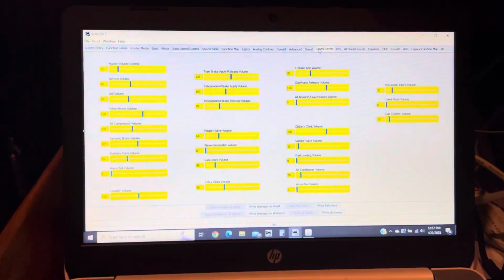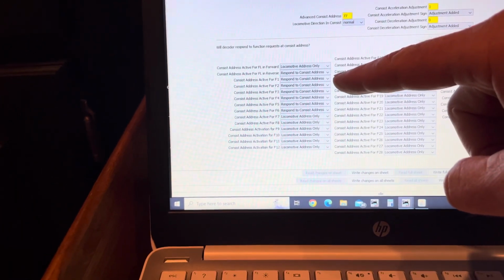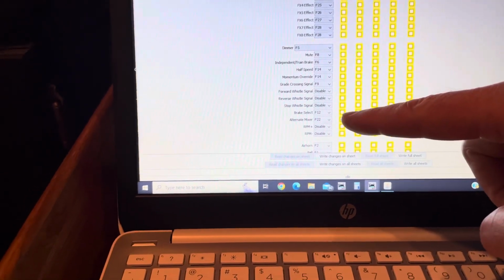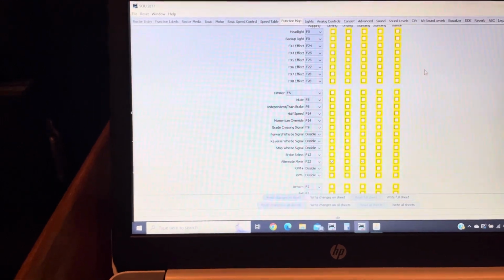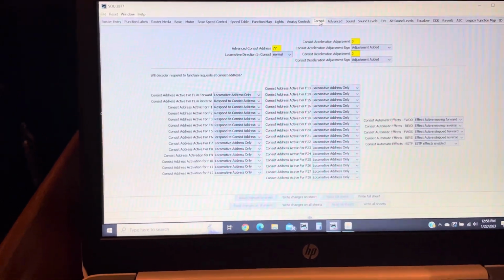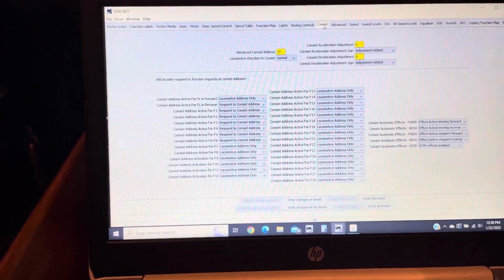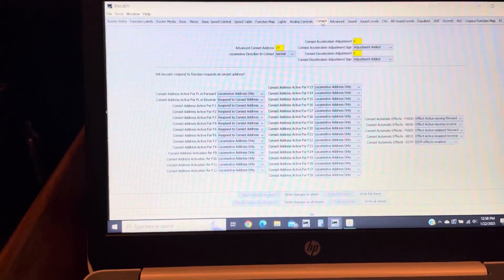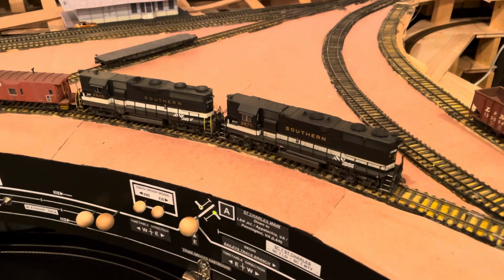Creating directional horns in a DCC consist using SoundTraxx Tsunami2 decoders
Result of configuring the alternate sound mixer and advanced consist features in Tsunami2 decoders to enable horns and bells for whichever unit is leading the consist at the time. For more detailed instructions on this process,